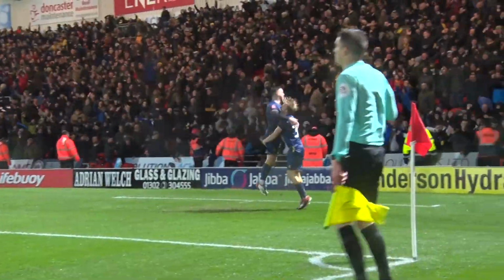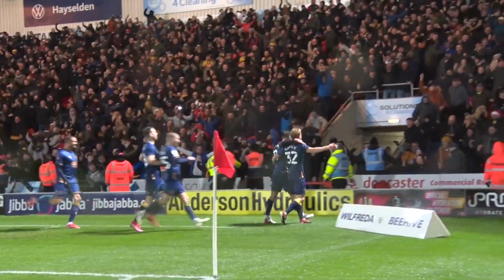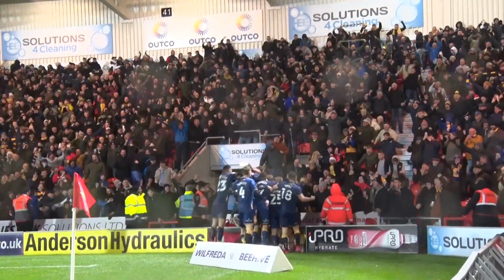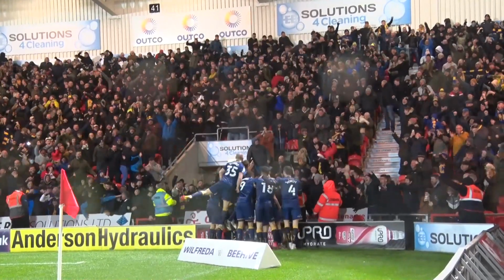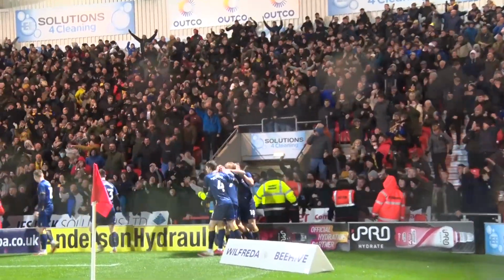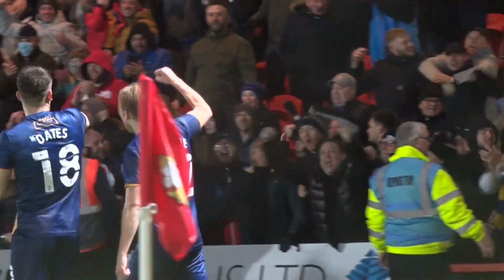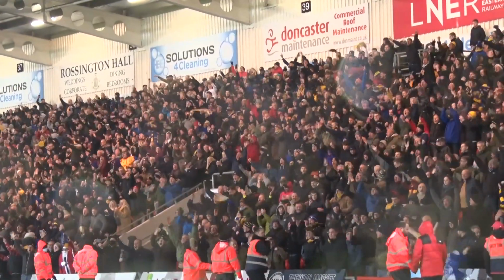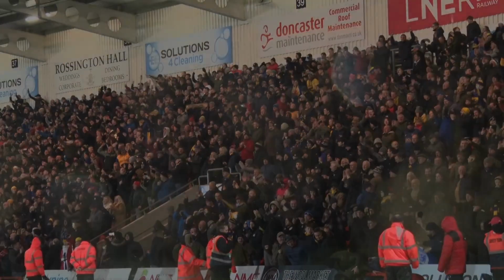George Lapslie scores the second goal at Doncaster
Edited by Martin Shaw. Pitchside footage filmed by Zeke De. Luce Coulthard. Commentary by Martin Shaw and Dean Foulkes from iFollow Stags.